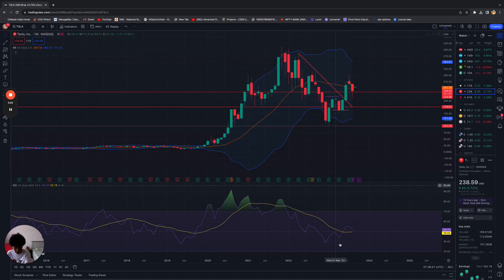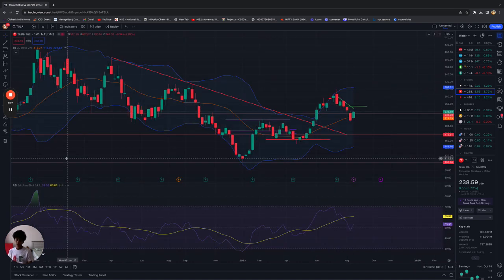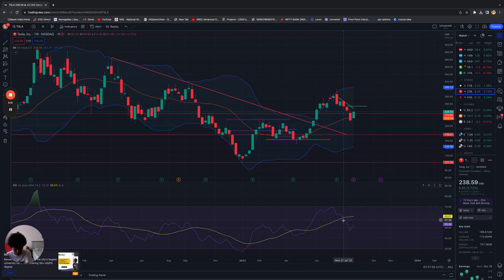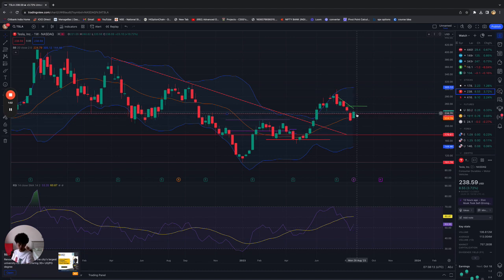TSLA Prediction for Week Ending 01 Sep'23